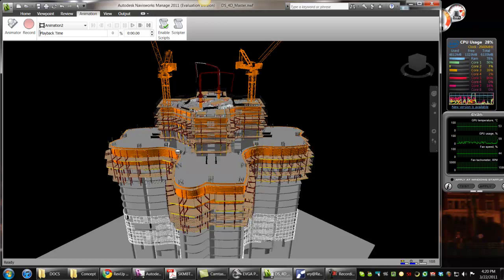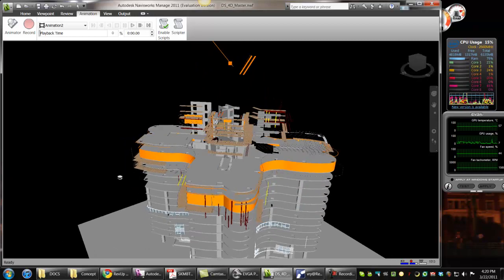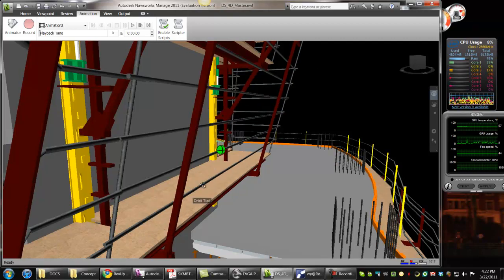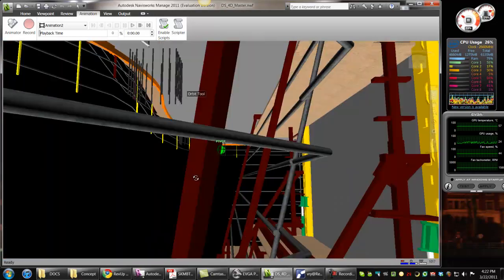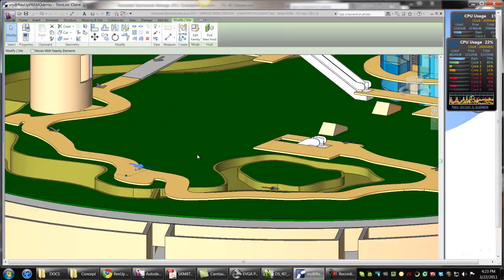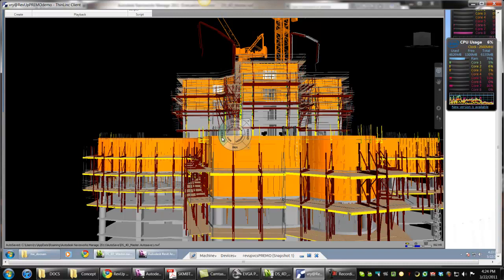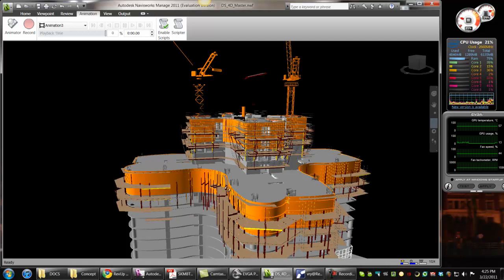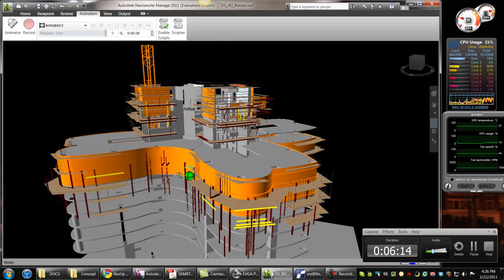RevUpVCS SUPER cloud workstation - Navisworks 80-story Tower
Benchmark testing of complex Navisworks file, RevUpVCS "SUPER" vs. RevUpVCS "PREMO" cloud workstation performance. GPU rendering/visualization